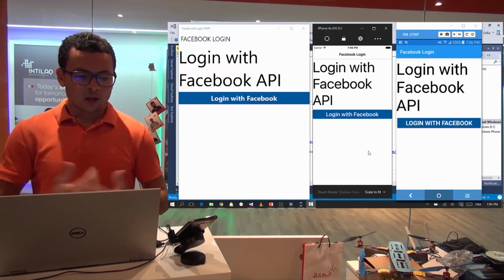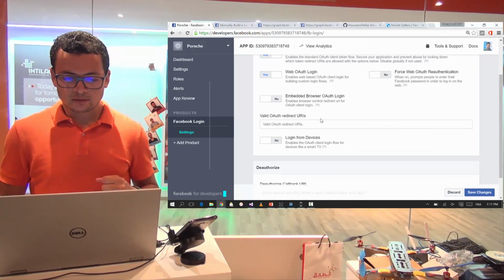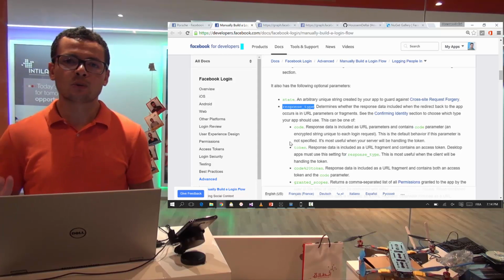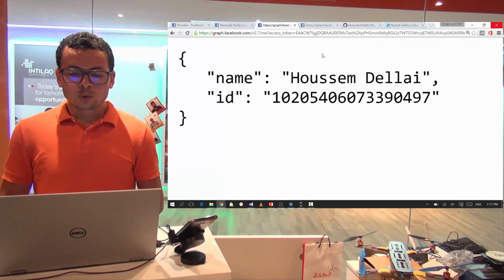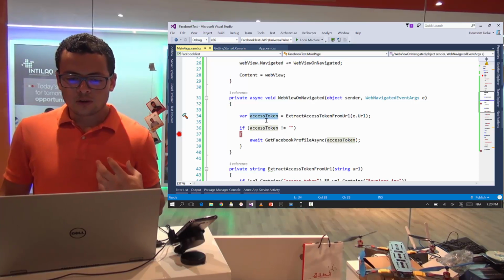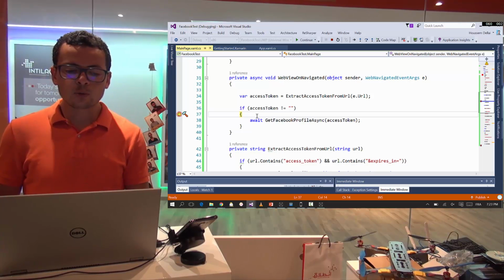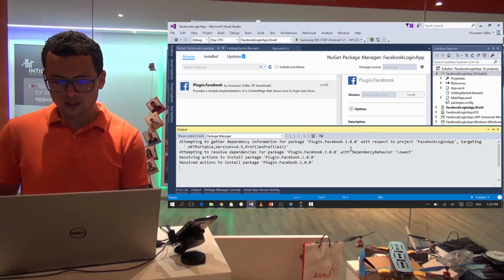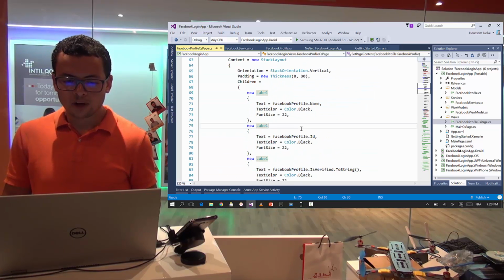Login with Facebook in Xamarin Forms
Learn how to Login to Facebook with Xamarin Forms.

This video will walk you through the process to connect Xamarin app to Facebook API:
1) Create Facebook app with Login product and get Client ID
2) Use the client Id to create a GET HTTP request for login
3) Get an access token and use it to get user profile information